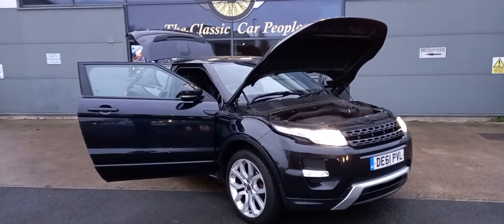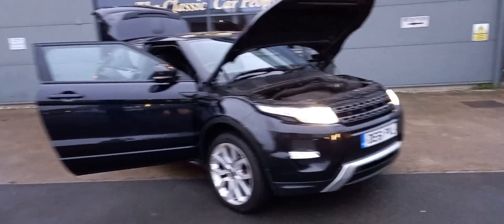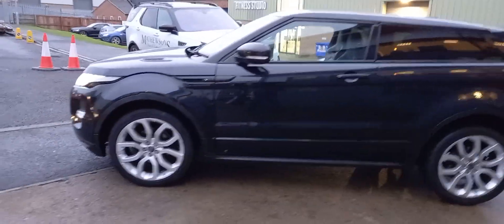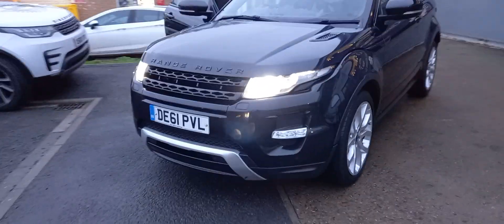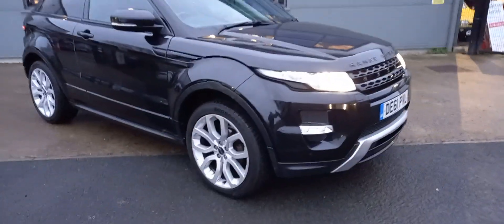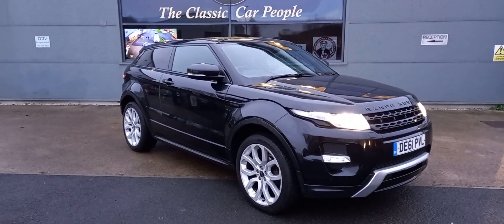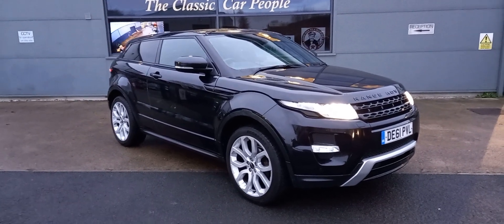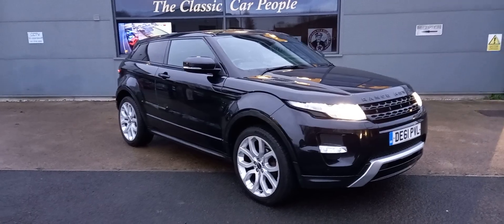2011 LAND ROVER RANGE ROVER EVOQUE DYNAMICSD4A | MATHEWSONS CLASSIC CARS | 10th & 11th DECEMBER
2011 LAND ROVER RANGE ROVER EVOQUE DYNAMICSD4A | MATHEWSONS CLASSIC CARS | 10th & 11th DECEMBER